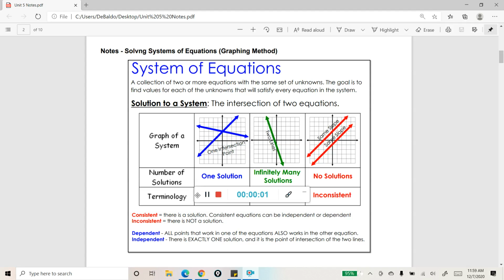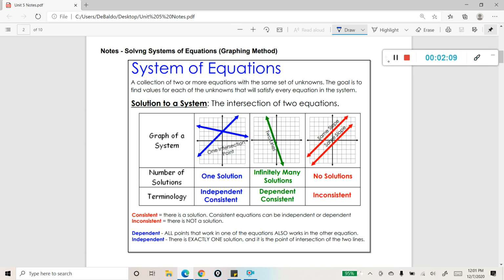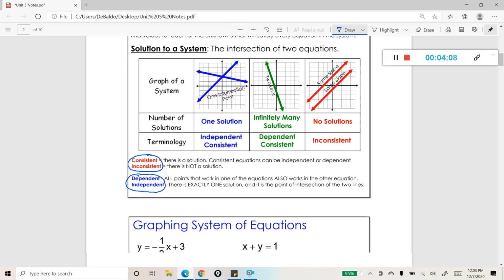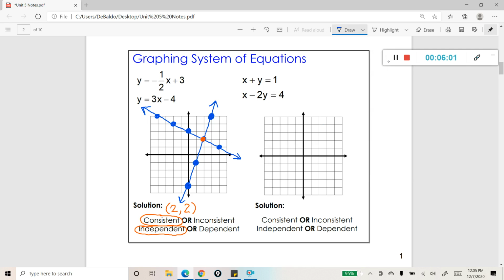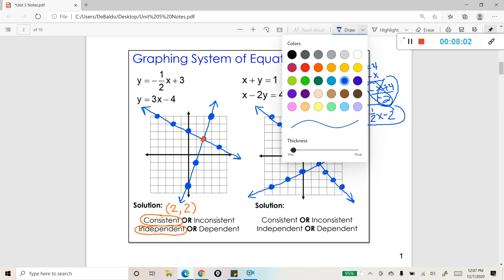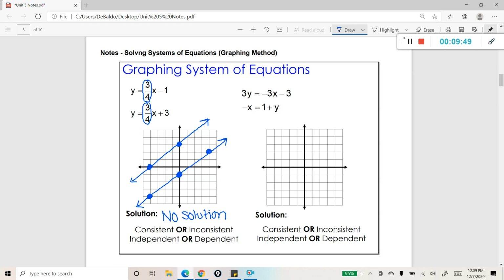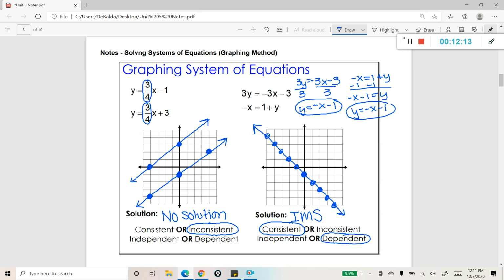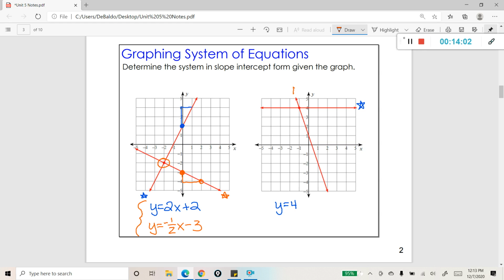Systems of Equations (Graphing Method)